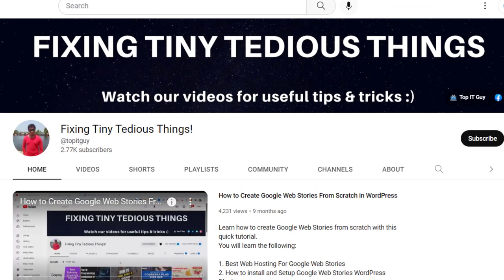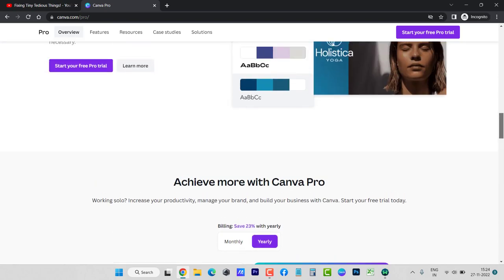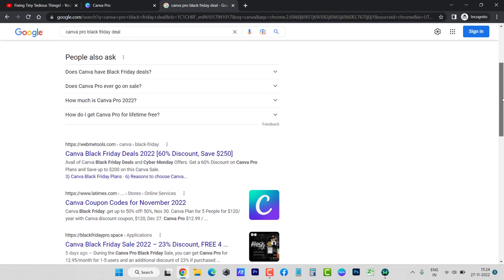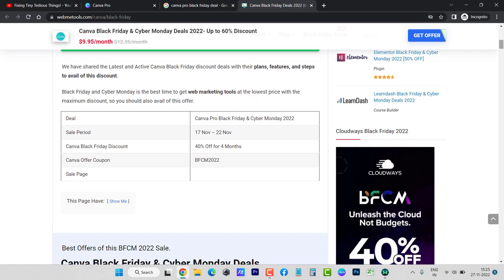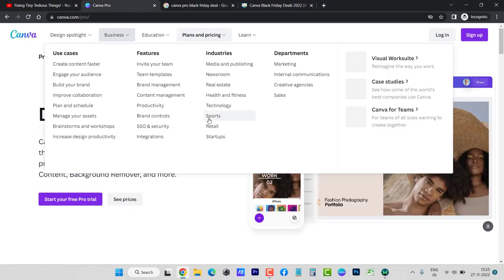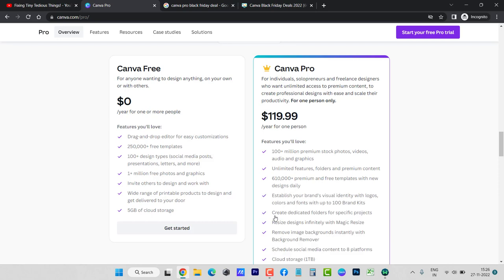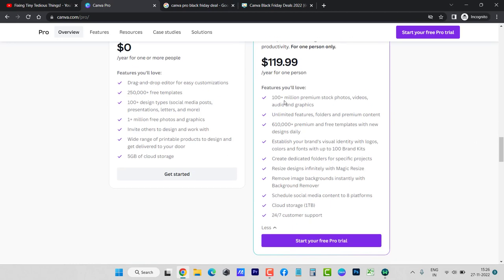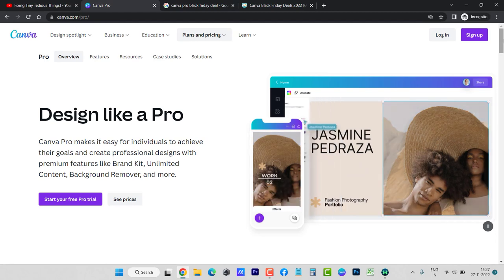Canva Pro Black Friday and Cyber Monday Offer 2022 Information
Canva Black Friday and Cyber Monday Offer 2022. Is this the best offer to upgrade to Pro membership? In fact, there is no such offer at all!